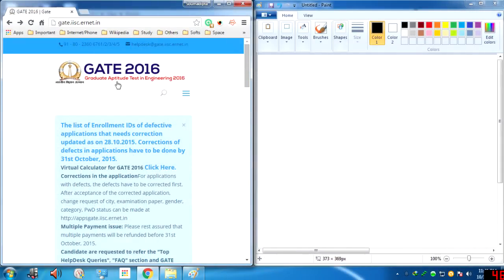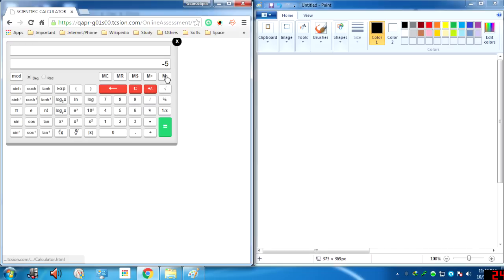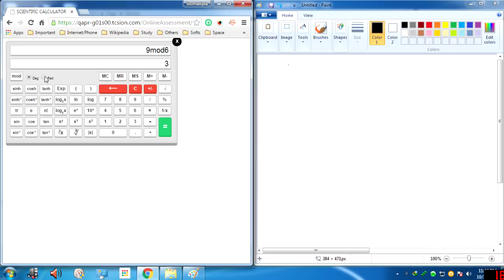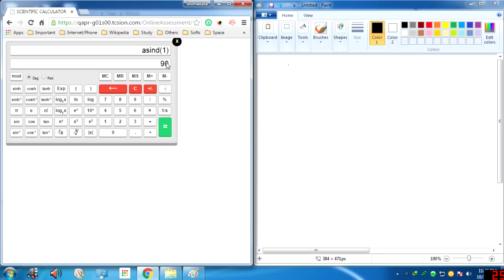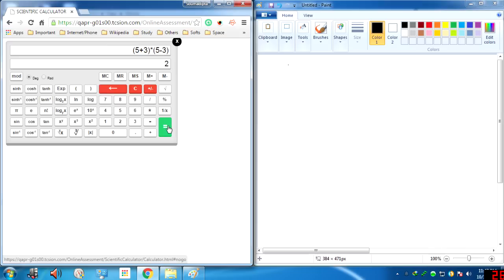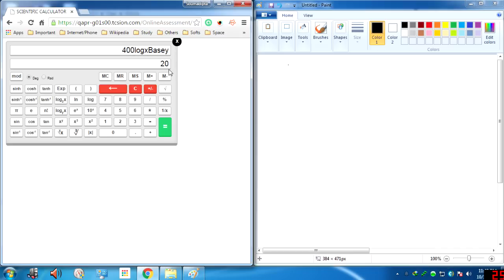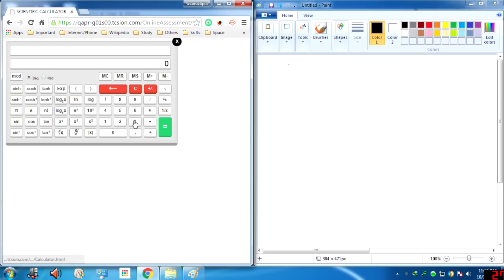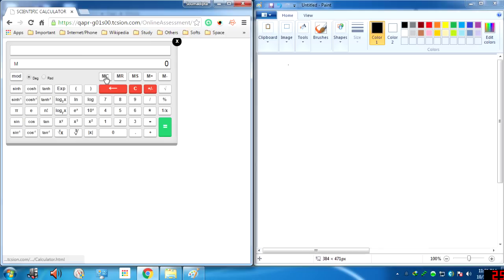How to use GATE 2016 online virtual calculator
Hello friends.

This is a short video regarding the usage of the new GATE 2016 virtual calculator that you are going to use this time for clearing up doubts, if any. I hope it helps.